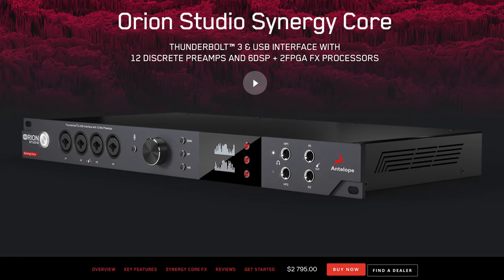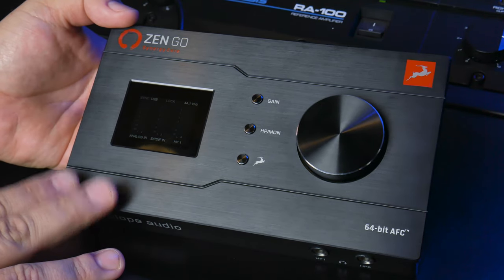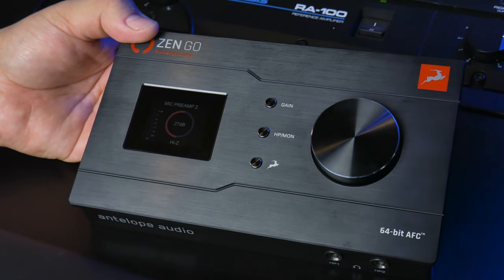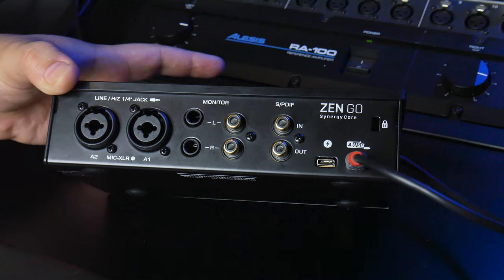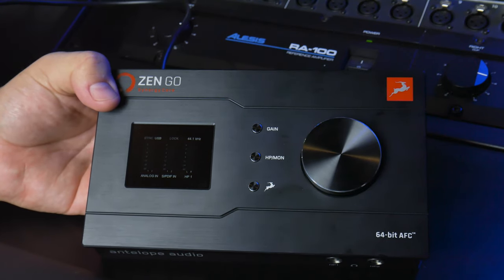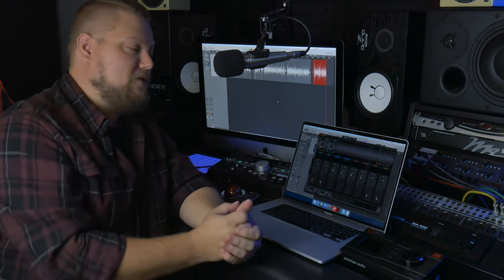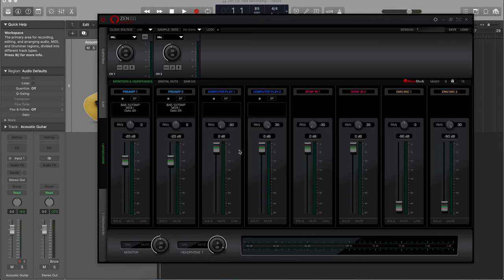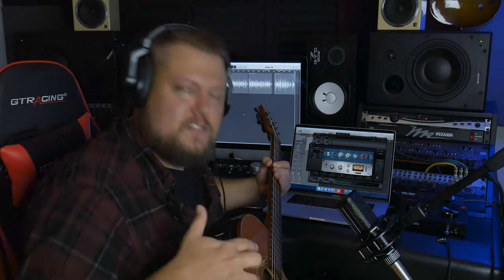Antelope ZEN GO Review // Studio Grade Preamps & Converters at Home!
In this video I review and demonstrate the Antelope Audio Zen Go Synergy Core audio interface.

Timestamps:
0:00 Introduction
1:12 Front Panel Overview
3:32 Back Panel I/O
4:55 Zen Go Control Panel Software
7:23 Recording Acoustic Guitar + DSP Effects
8:27 Recording Vocals + DSP Effects
9:32 Ending